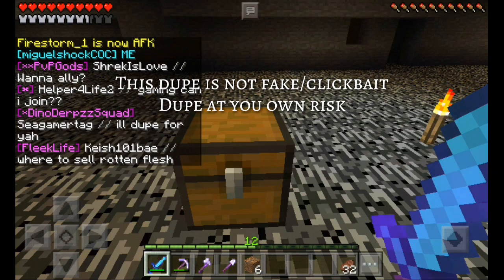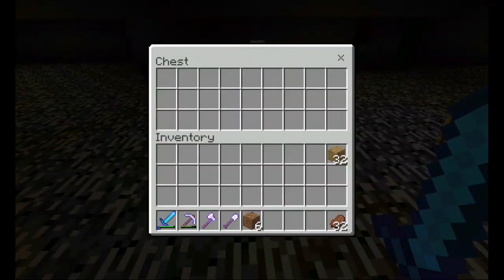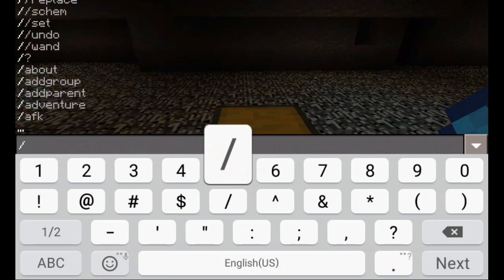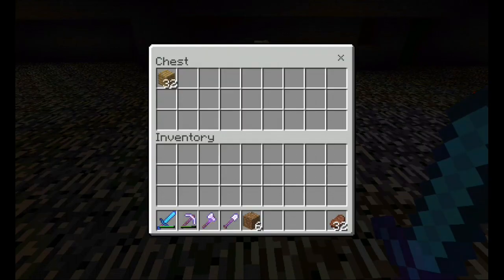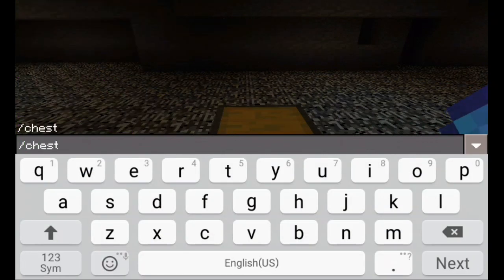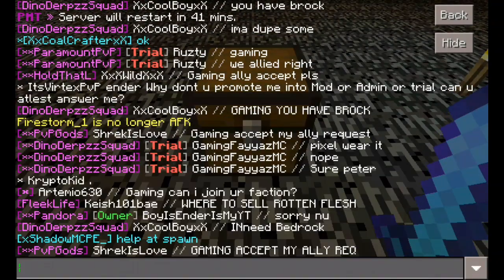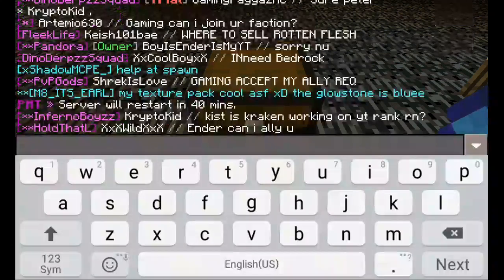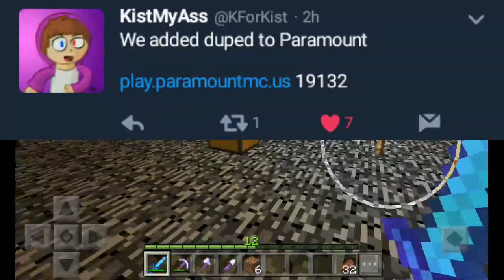HOW TO DUPE IN ANY SERVERS | PARAMOUNT PE | MCPE 1.+.+ | LATEST DUPE | WORKS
How to dupe in ParamountPE